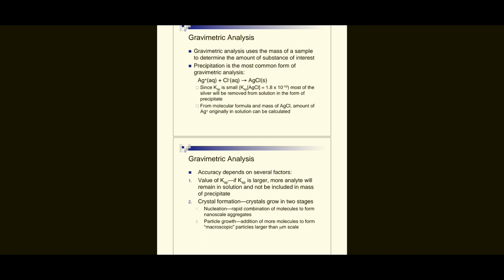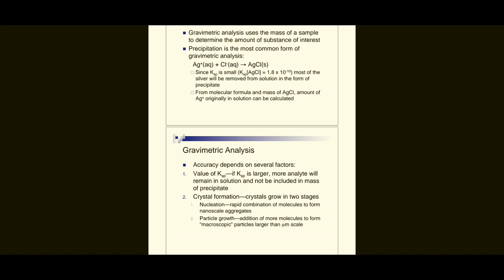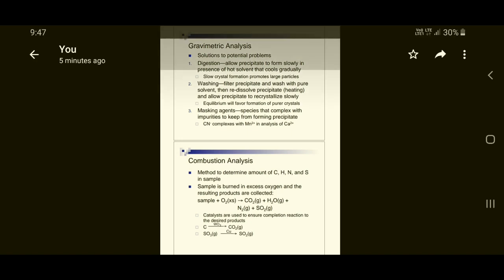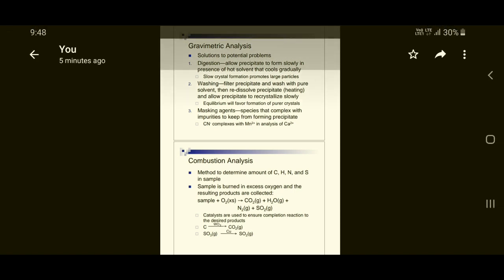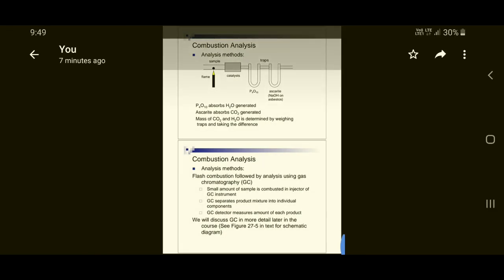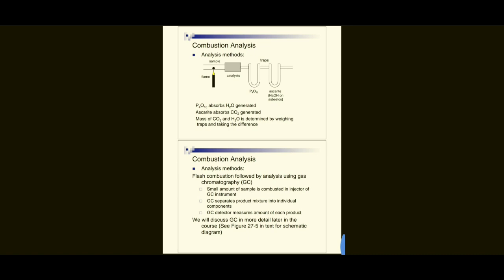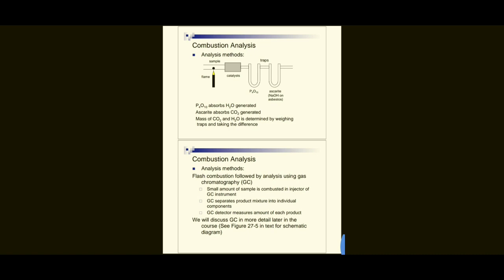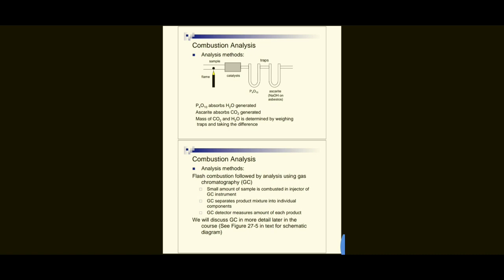Gravimetric analysis Jayoti Vidyapeeth Women's University Jaipur